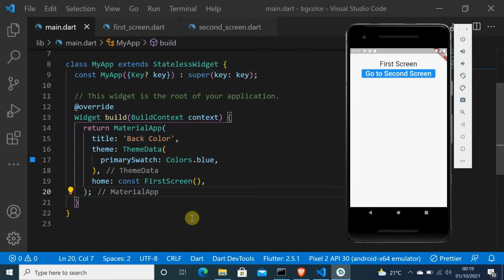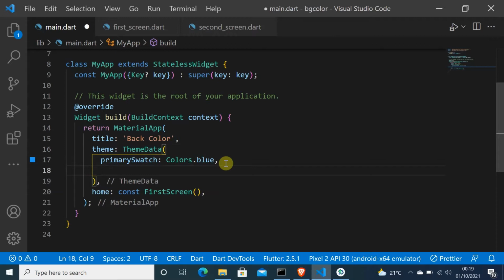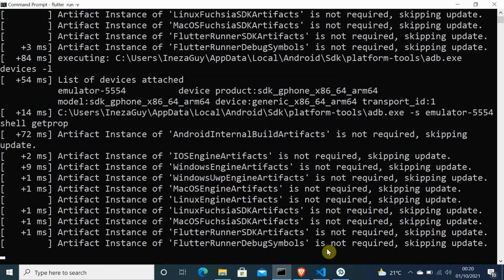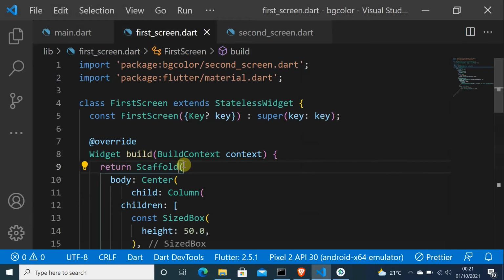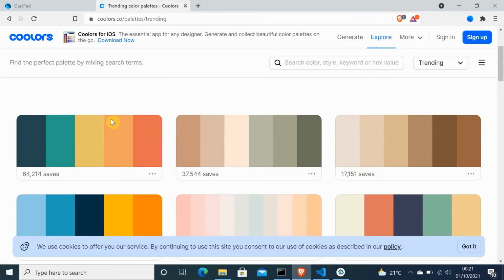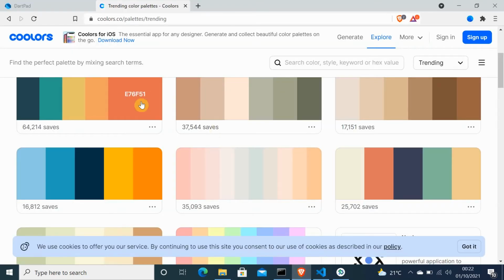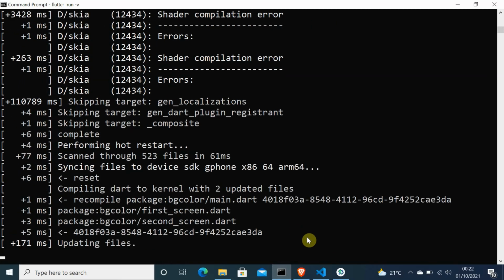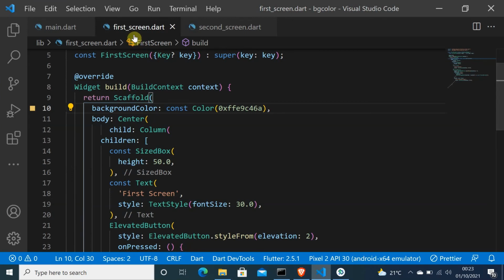How do I set the background color of screen in Flutter 2021 ?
We are going to see how you can set the Background color of screens in Flutter

❓ How do I set the background color of my main screen in Flutter?

👉 You can set the background color to All Scaffolds in the application at once.

just set scaffoldBackgroundColor: in ThemeData

👉 or Go to one Screen and set its background-color

Scaffold(
        //Here you can set whatever background color you need.
          backgroundColor: Colors.white,